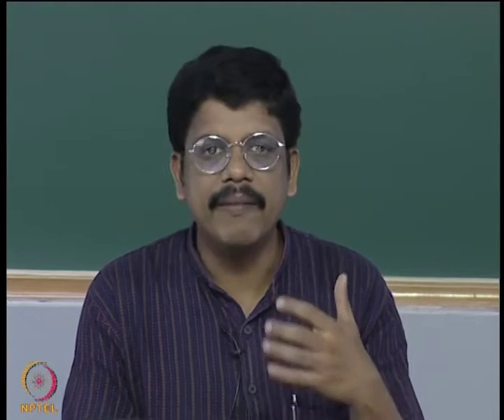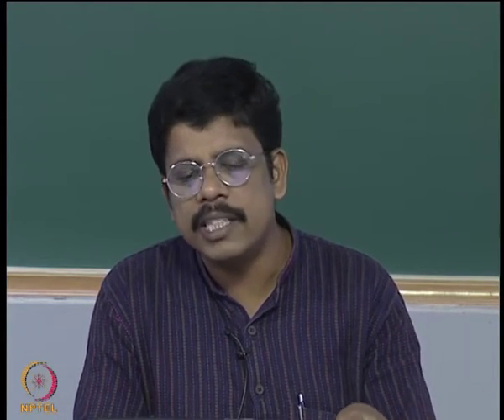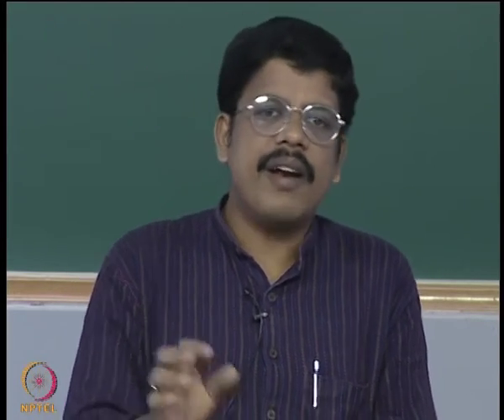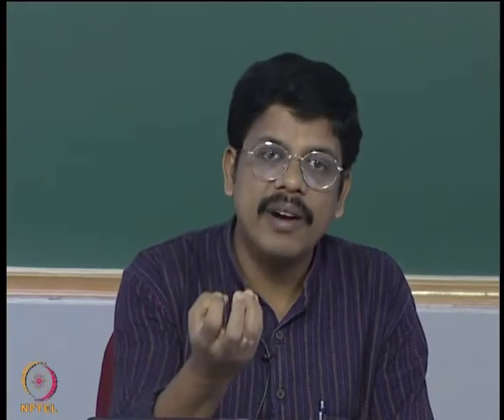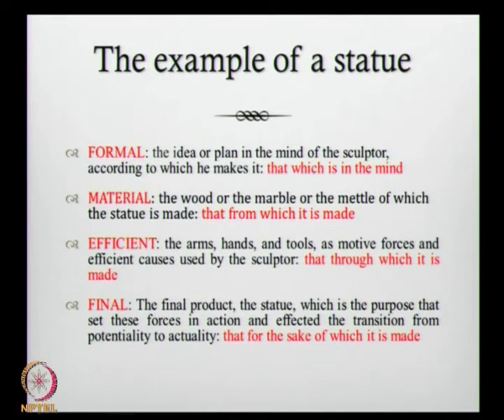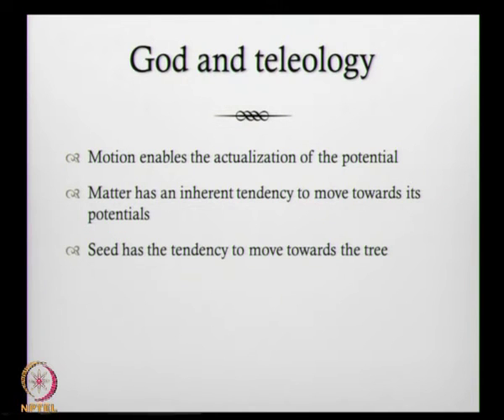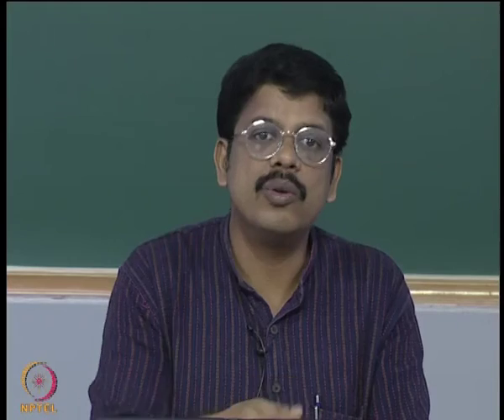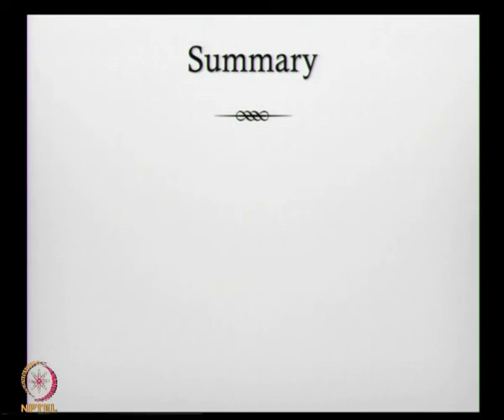Mod-01 Lec-06 Aristotle's theory of causation; potentiality and actuality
Aspects of Western Philosophy by Dr. Sreekumar Nellickappilly,Department of Humanities and Social Sciences,IIT Madras.For more details on NPTEL